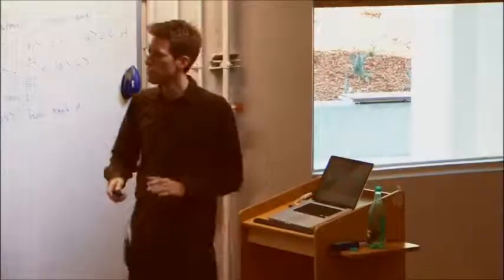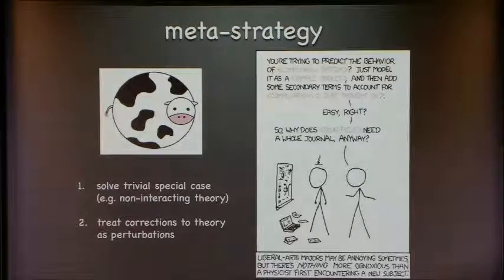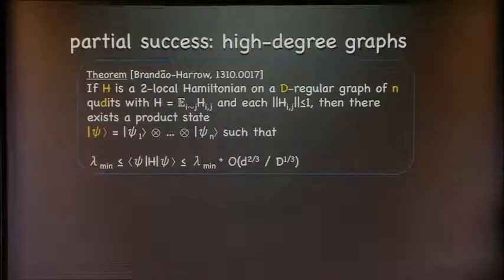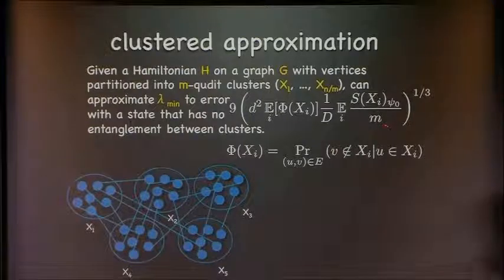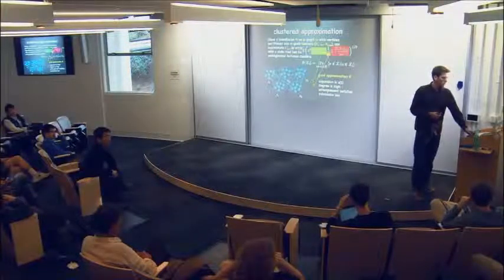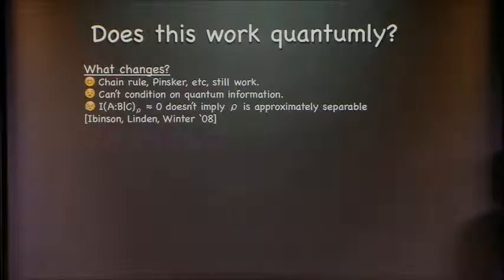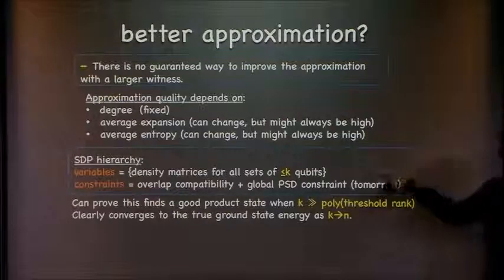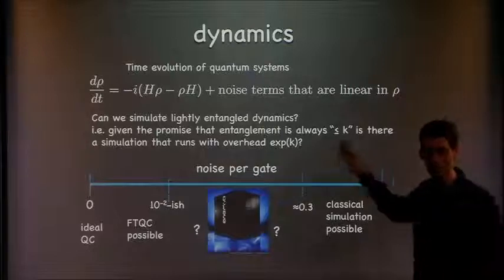Application of Quantum Information Theory in QHC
Aram Harrow, Massachusetts Institute of Technology
Quantum Hamiltonian Complexity Boot Camp